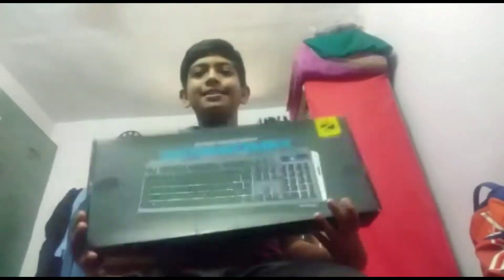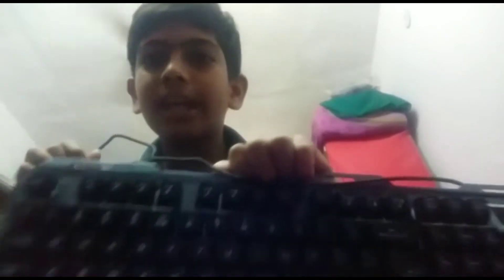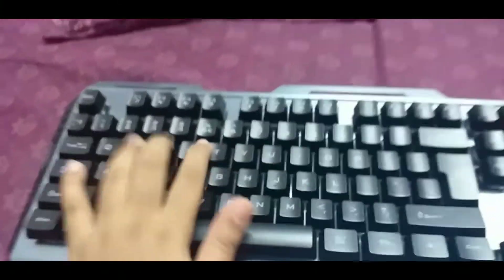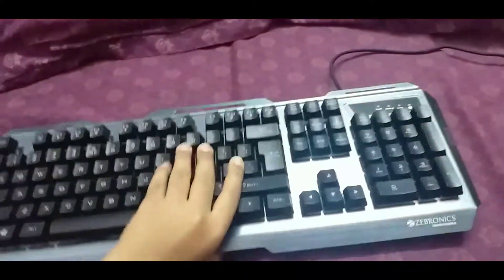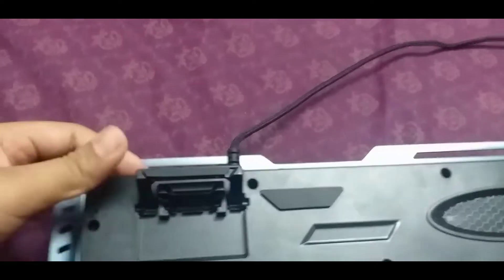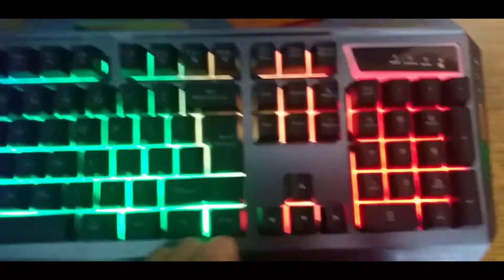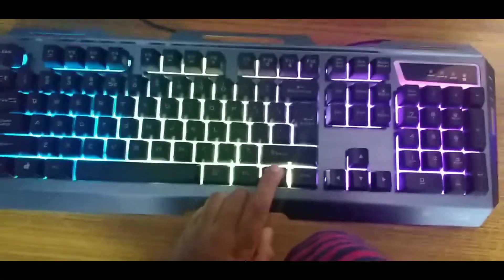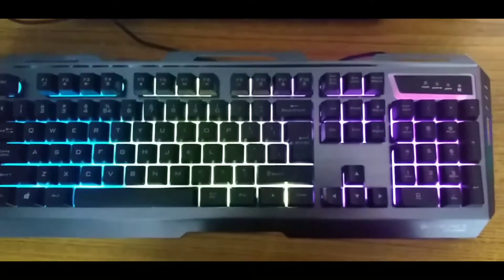Gaming Keyboard Unboxing